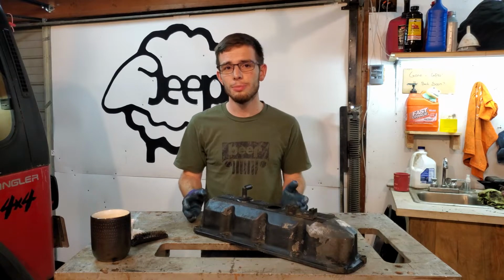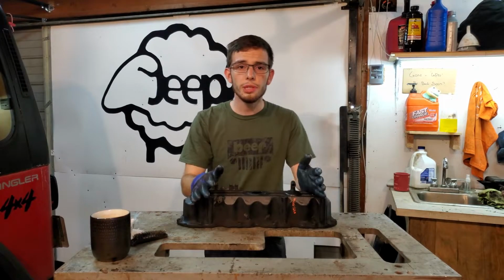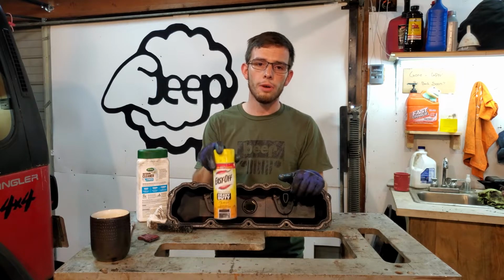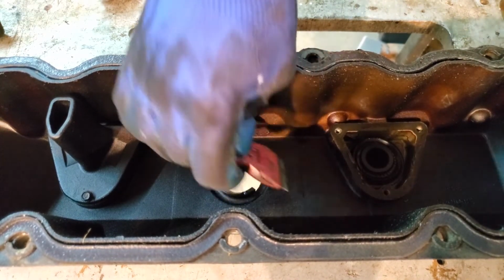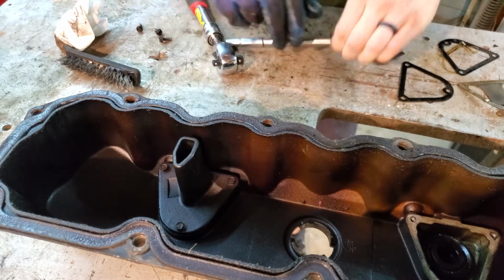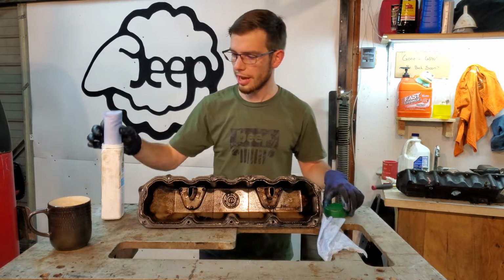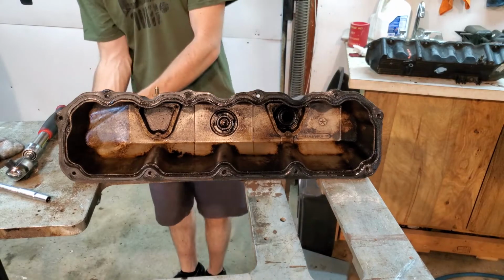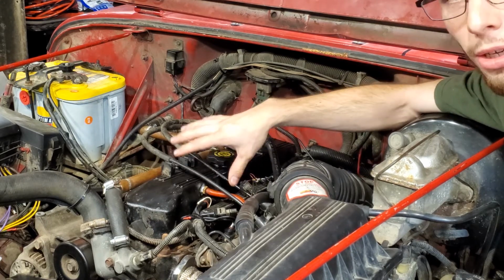Valve Cover Cleaning Jeep 2.5L 4 Cylinder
A clogged valve cover can be a very bad thing! Lets look at how it can be cleaned up.

Oven Cleaner (paid link):
Heavy Duty Wipes (paid link):

Table Of Contents:
   00:00 - Hello
   00:25 - Introduction
   01:22 - Valve Cover Vents
   02:15 - Best Tools To Use For Cleaning
   04:52 - Taking apart The Vents
   06:32 - Analyzing The Vents
   07:37 - How The Valve Cover Impacts Performance
   08:13 - How My Valve Cover Looks After 1.5 Years Of Use
   09:17 - How You Can Support The Channel
   10:00 - Tearing Down My Valve Cover
   10:43 - Oven Cleaner Demonstration
   11:33 - Know When Its Good Enough
   12:00 - Keeping The Valve Cover Clean
   12:35 - How Often You Should Do This
   13:27 - Closing Statements